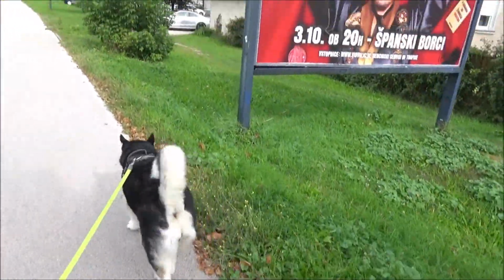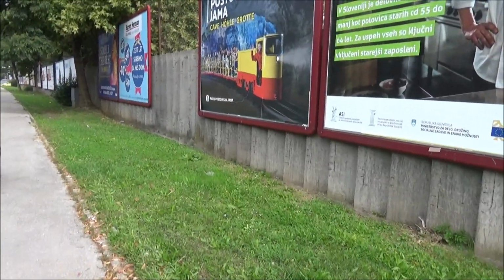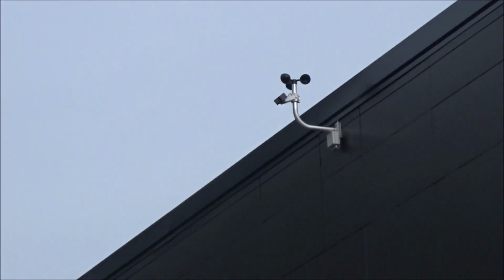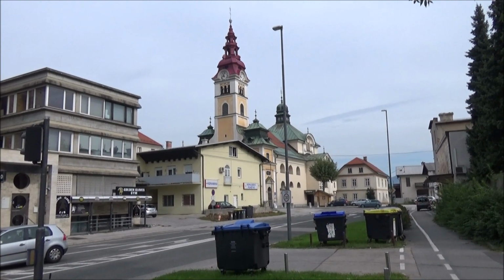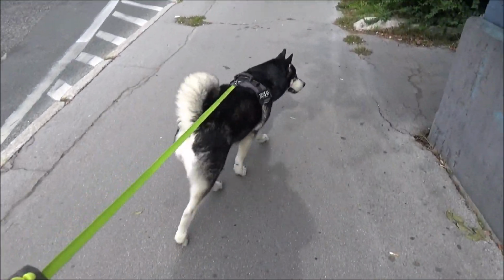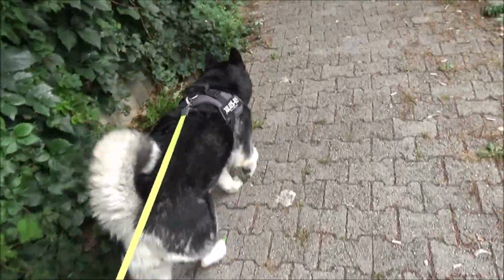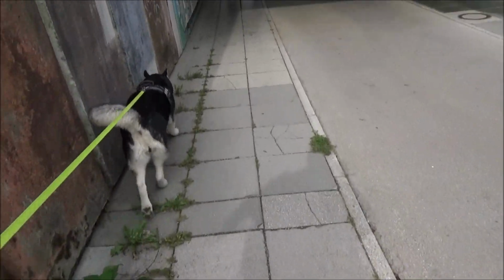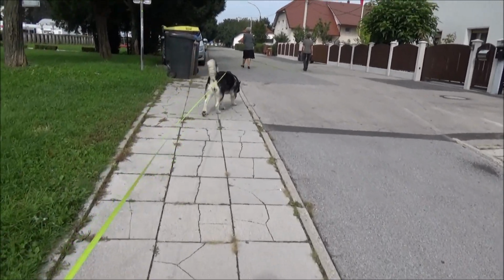Long walk with Alaskan Malamute: Šentvid & Vižmarje (5/17)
Liza, the Alaskan Malamute, and I went for a long walk to visit our favorite aunt.